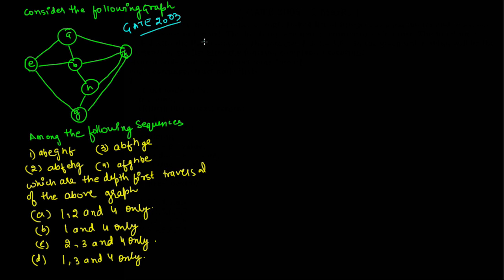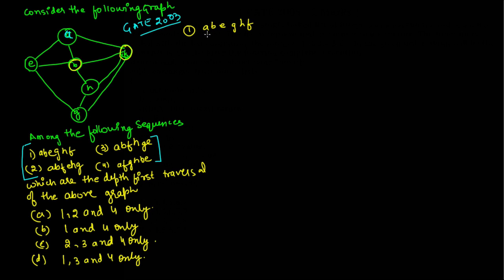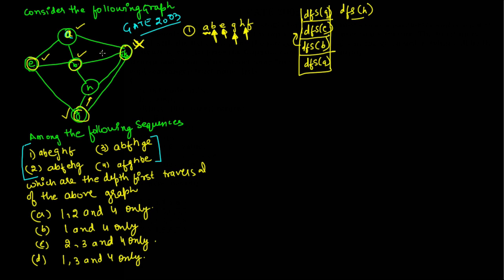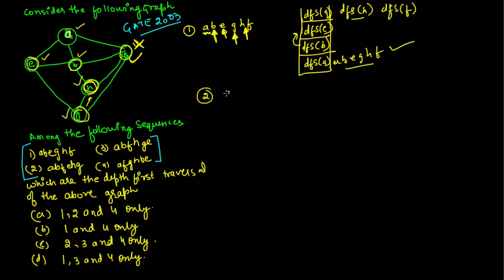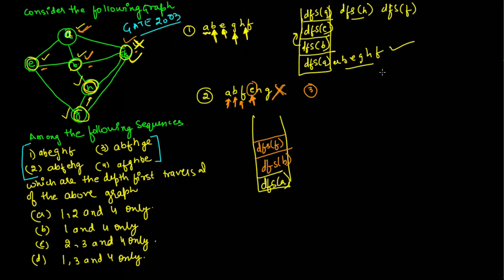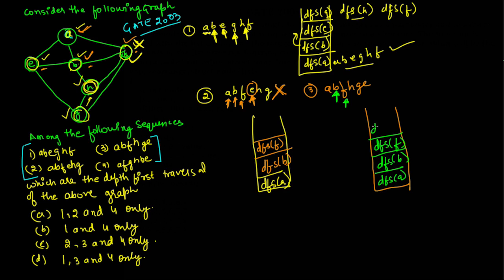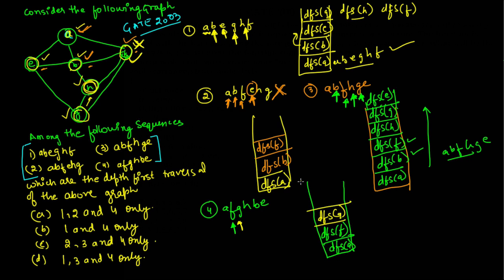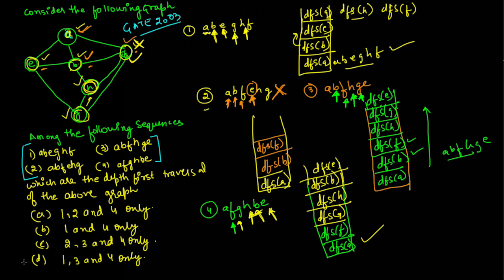Data Structures Using C 103 GATE 2003 QUESTION ON Depth first search